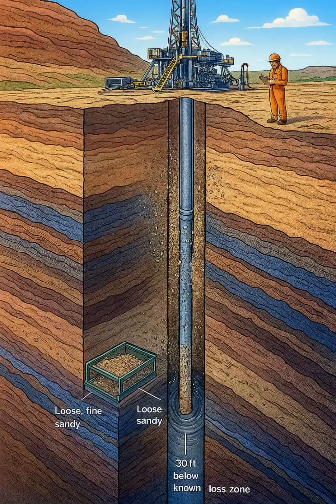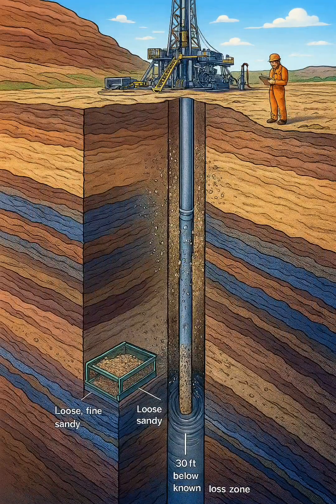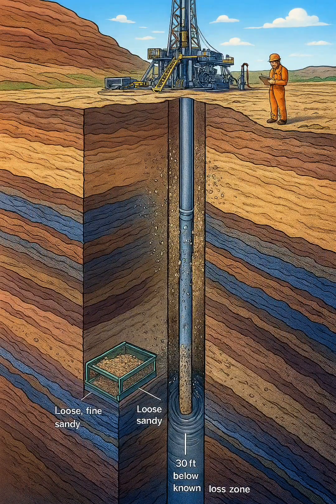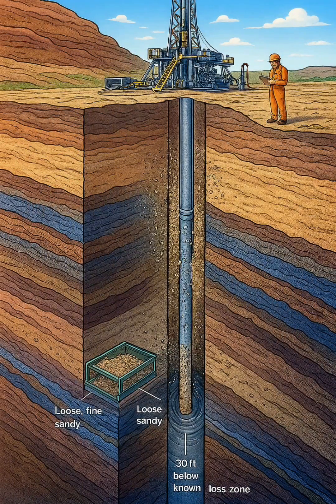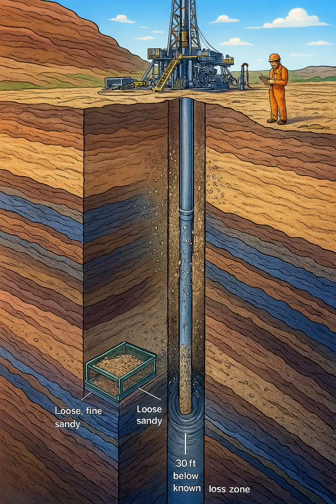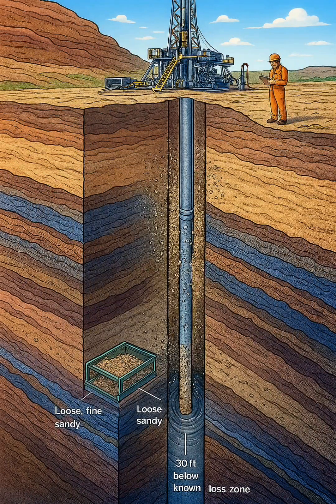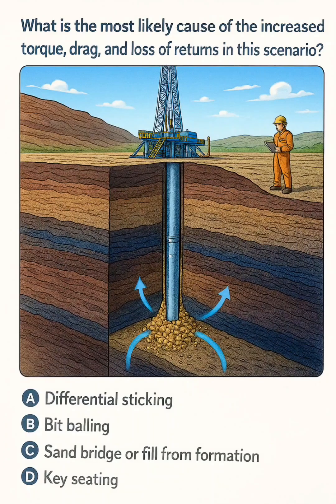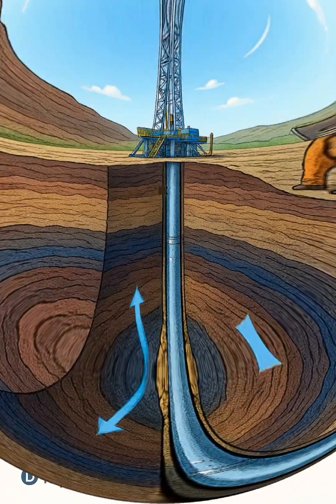Formation Collapse Leads to Stuck Pipe Q18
In this video, we explore a real drilling scenario where an unconsolidated formation collapses, leading to a stuck pipe situation. Learn how formation instability can cause increased torque, drag, and partial loss of returns — and how to identify early warning signs before a complete sand fill occurs. Perfect for drillers, toolpushers, and mud engineers focused on wellbore stability and stuck pipe prevention.

👷‍♂️ Key topics covered:

Formation collapse mechanism

Early indicators of annular fill

Difference between mechanical and differential sticking

Best practices for preventing stuck pipe incidents